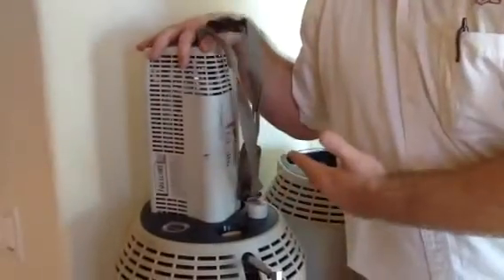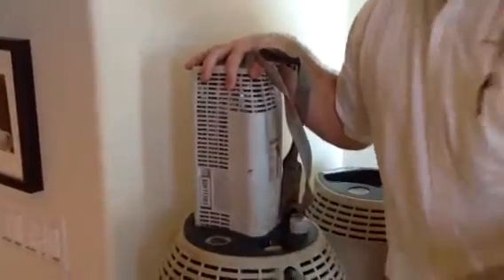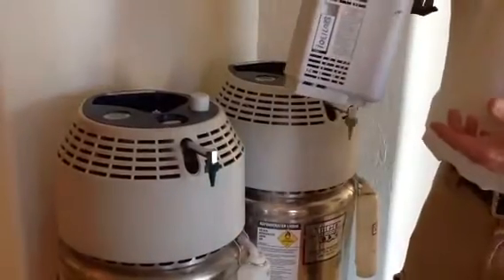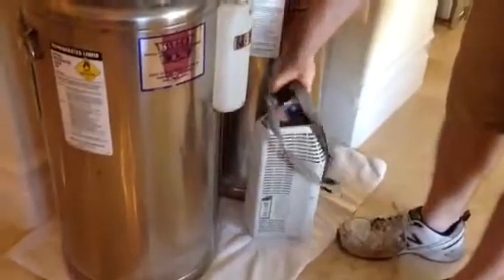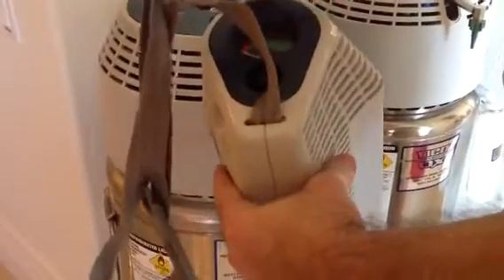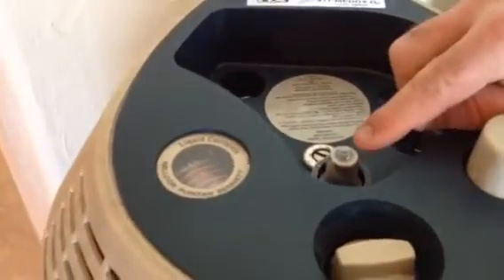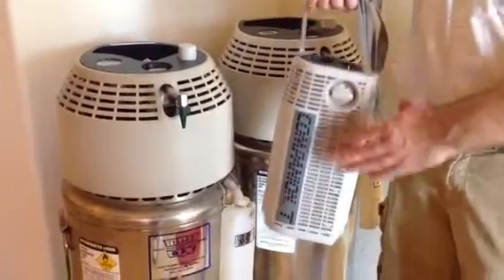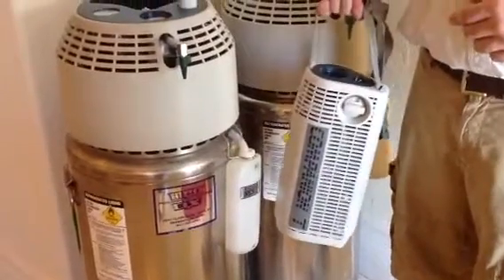Liquid oxygen tutorial 2